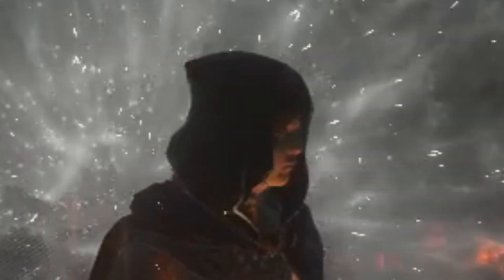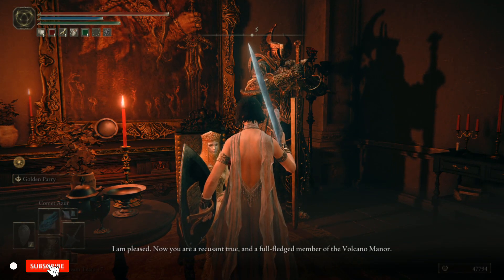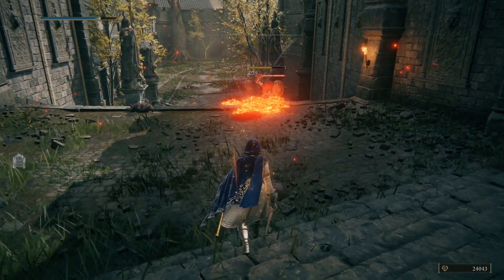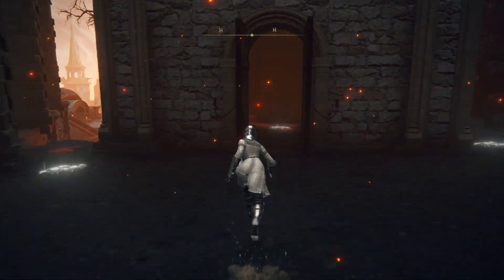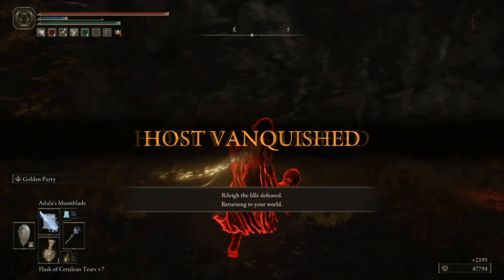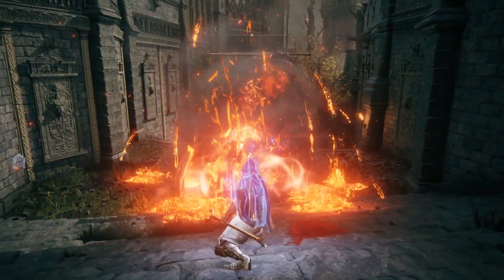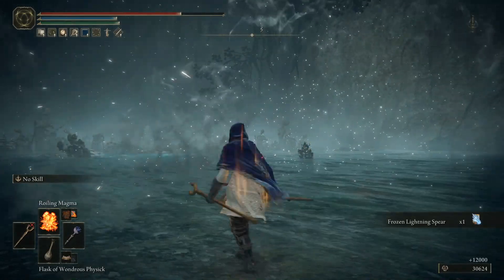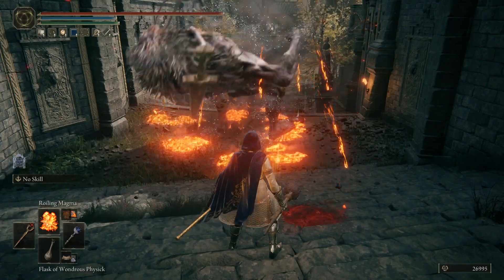How to Get 3 INCREDIBLE Secret Lava Sorceries - Roiling Magma Location & More - Elden Ring Spell!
The magma set of spells is as unique as it is powerful & awesome! Enjoy!